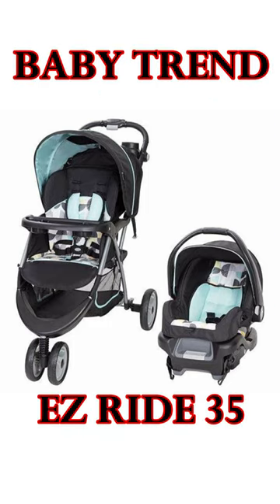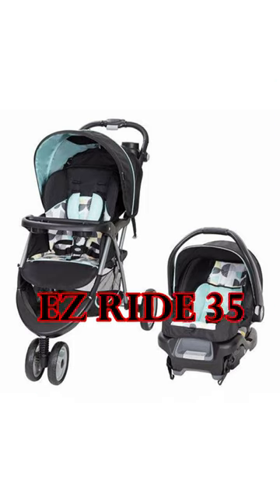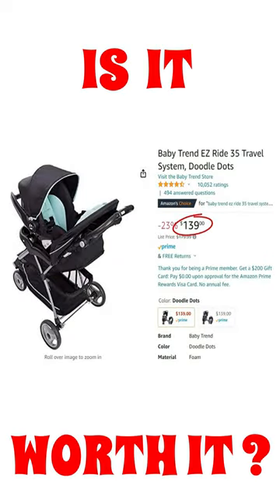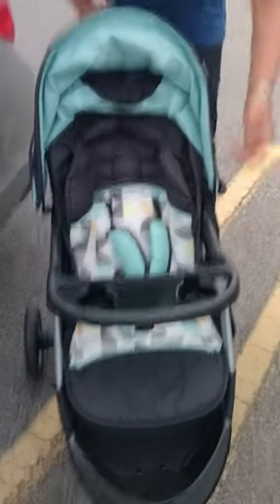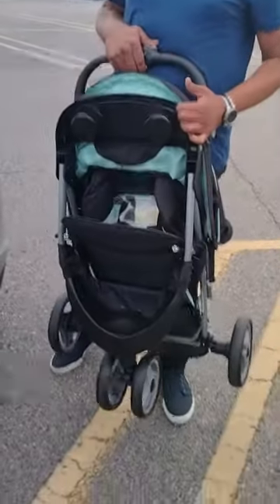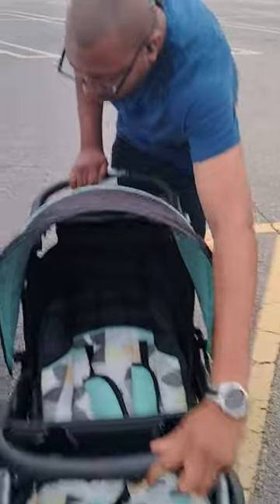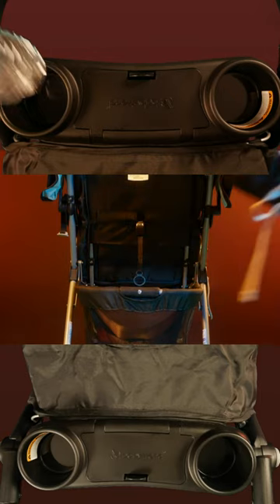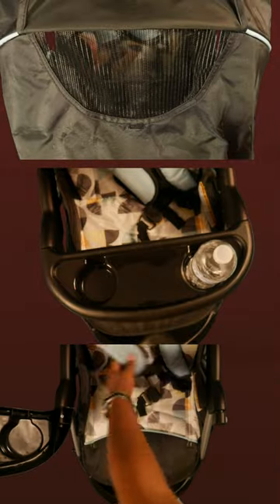BABY TREND EZ 35 TRAVEL SYSTEM REVIEW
Welcome to J-3 Reviews! We specialize in offering our viewers an educated, thoughtful and truthful opinion.

Is the Baby Trend EZ Ride 35 the right solution for you and your family? Is it worth the asking price?  Today we will try to answer these questions.